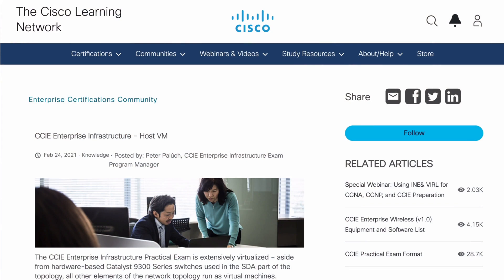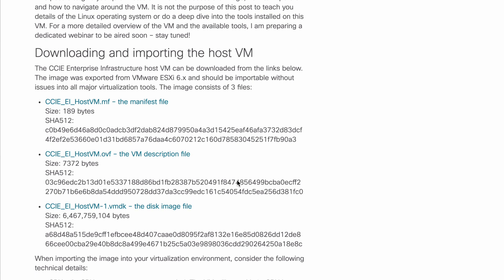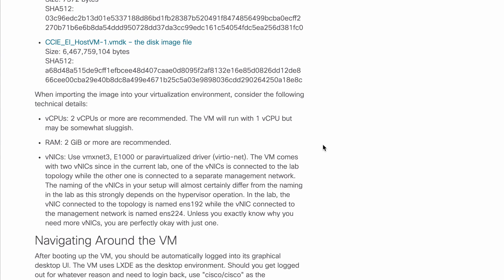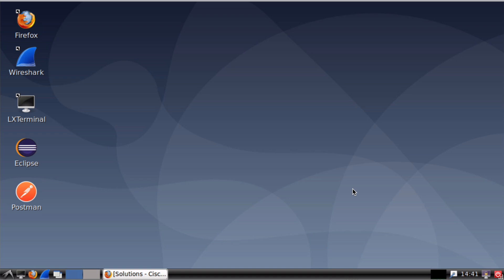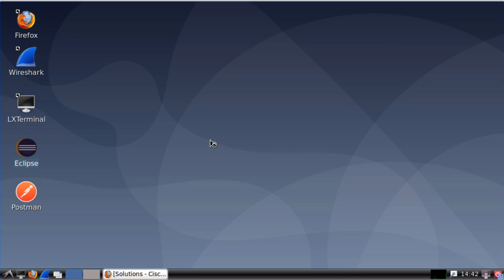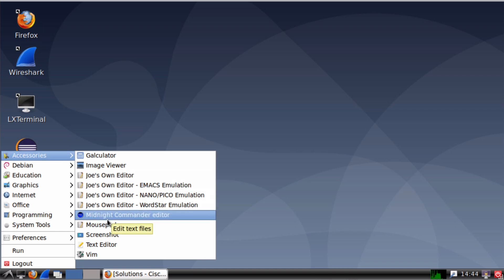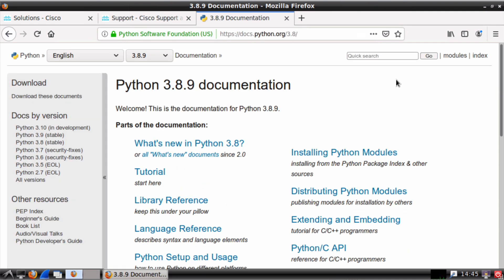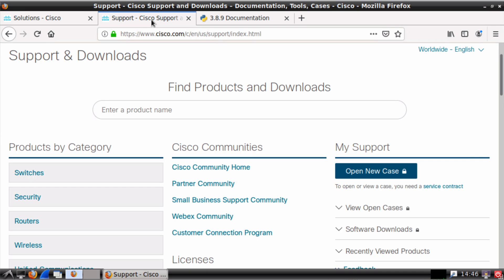CCIE Enterprise Infrastructure – Host VM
In this video, we take a look at a new resource for CCIE studies provided to us by Cisco - the CCIE Enterprise Infrastructure host VM. This custom Linux distribution allows us to experience the actual desktop environment used to perform tasks during the lab exam.

Kevin Wallace, CCIEx2 #7945 Emeritus (Collaboration and R&S)